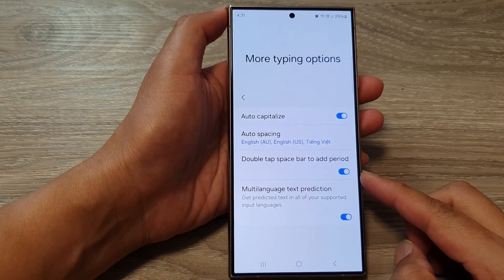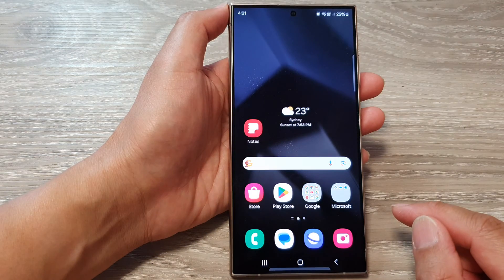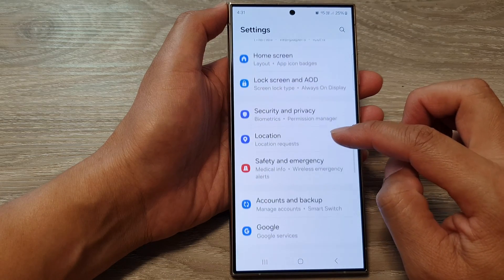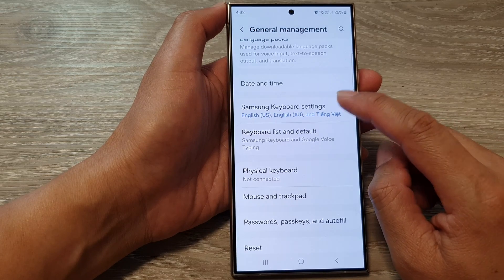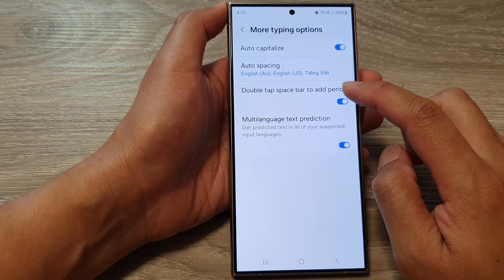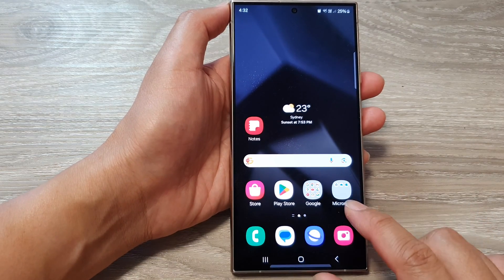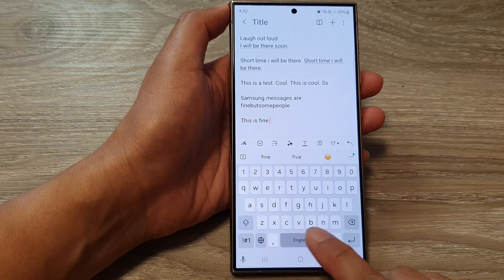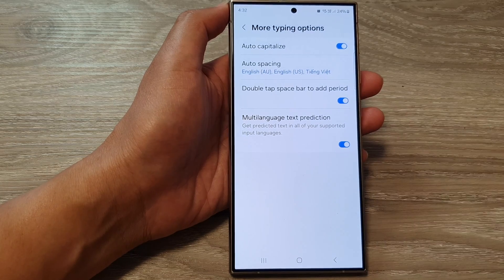Galaxy S24/S24+/Ultra: How to Turn On/Off Keyboard Double Tap Space Bar to Add Period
Welcome to the ultimate guide on mastering your Samsung Galaxy S24 series! In this tutorial, we'll demystify a handy feature that can significantly enhance your typing experience – the Keyboard Double Tap Space Bar to Add Period function. Whether you're a seasoned Galaxy user or just unboxing your brand-new S24, we've got you covered. Learn how to effortlessly turn on/off this feature to streamline your text input and make typing on your Galaxy S24, S24+, or Ultra a breeze.